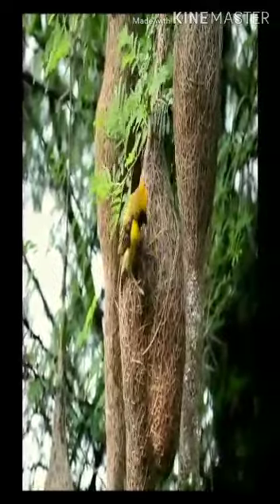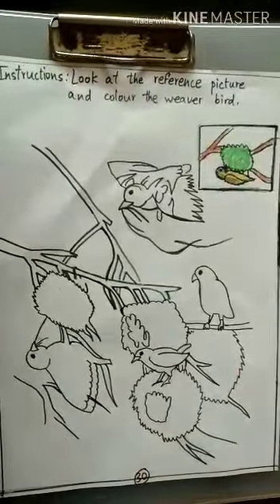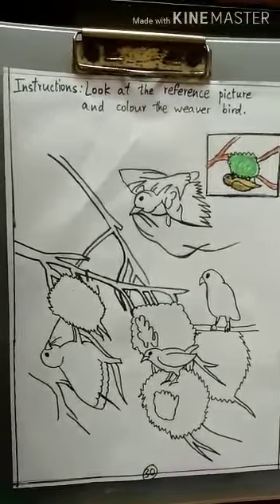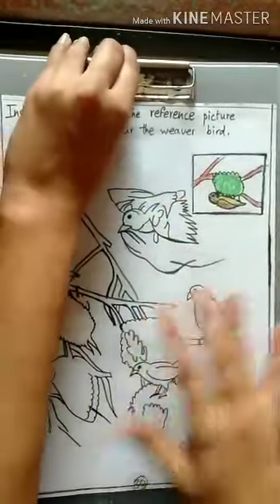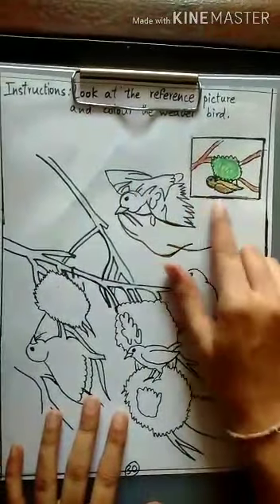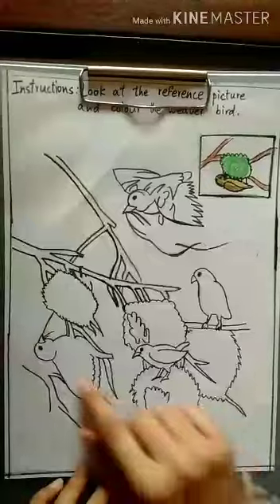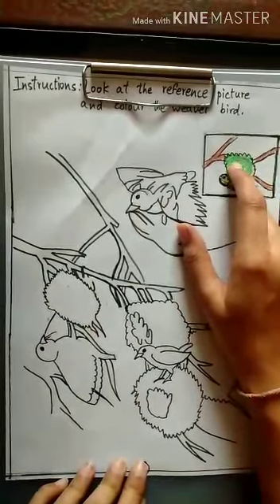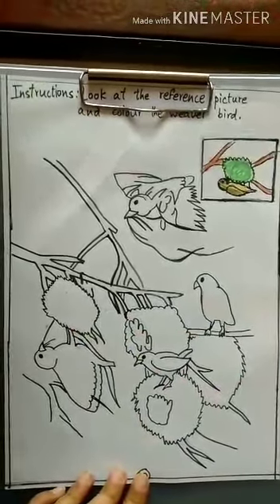Nursery Concept Workbook Term 2 pg no 30 by Kashish Miss